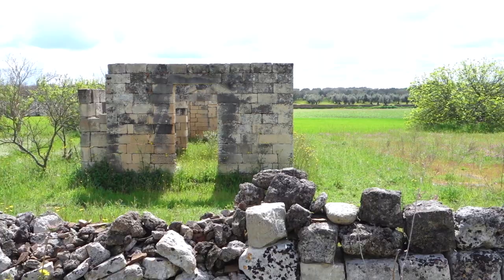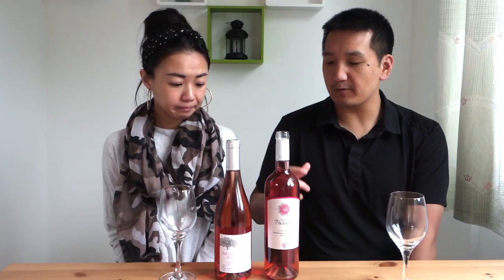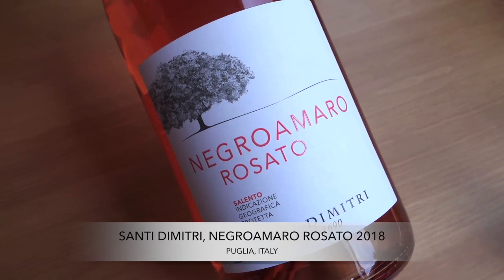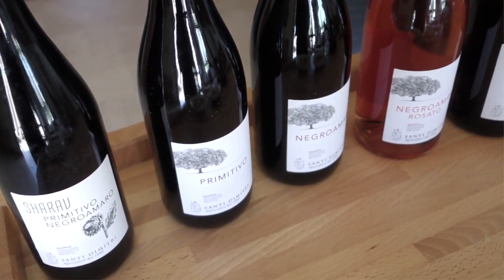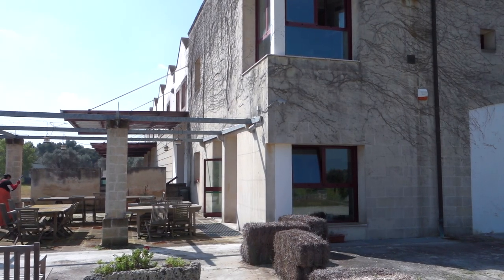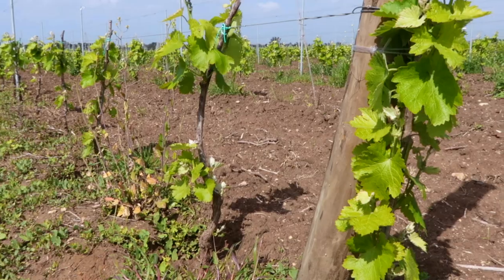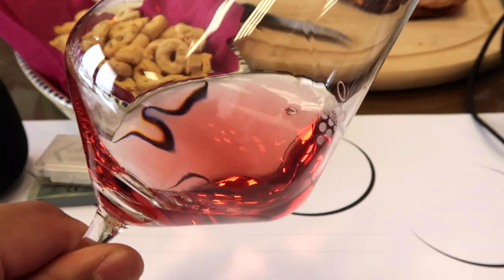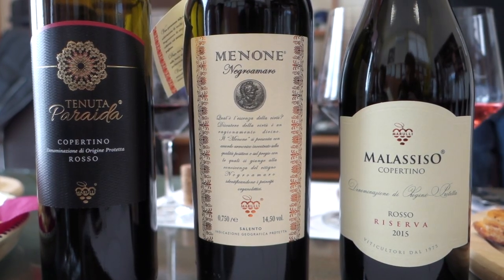Italian Rosé Wine: Discover Salento Rosato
Exotic Wine Travel is discussing Italian rosé wine, more specifically Rosato from Salento (Puglia). In this episode, we talk about this genre of wine and taste two Negroamaro-based wines from Vitivinicola Marulli and Santi Dimitri. Discover rare wines and unique wine regions with us!

Wines featured in this episode:
Marulli, Tenute Paraida Copertino Rosato 2018
Santi Dimitri, Negroamaro Rosato 2018

Canon G7X Mark II
Zoom H4N
Manfrotto Mini-Tripod
Sennheiser EW112 P G3 Wireless Mic Set